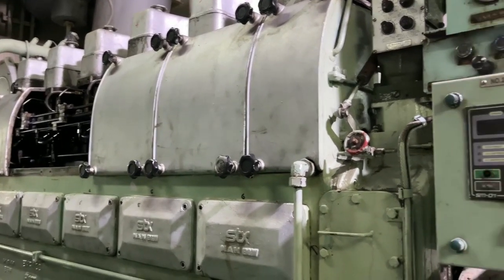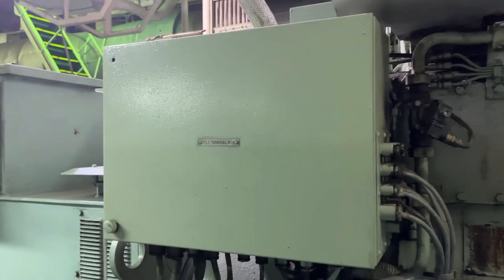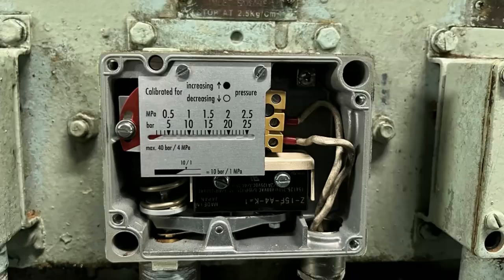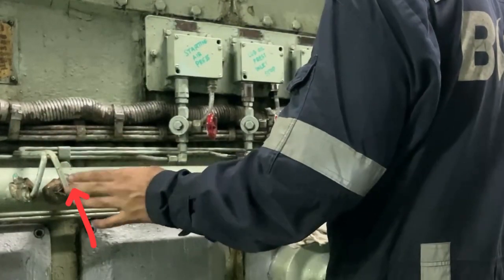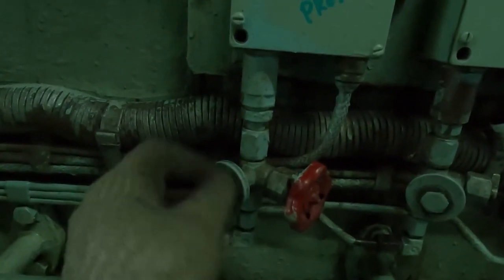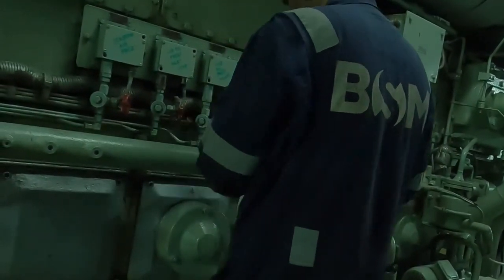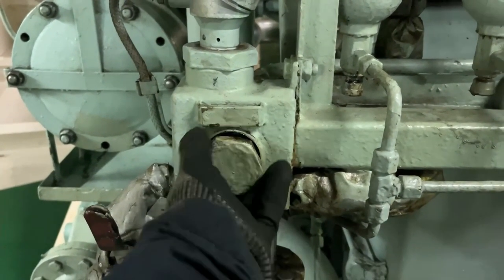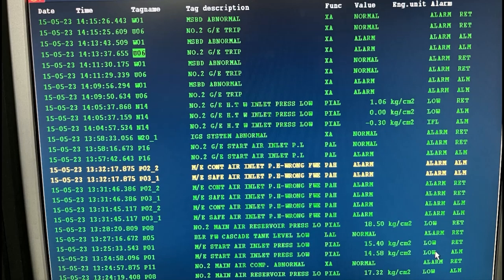AUX ENGINE Alarm Testing || Generator Engine Safety Test || Marine Engine Alarm & Trip Test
In this video you will see how to test Aux engine Alarms and different ways to test it,